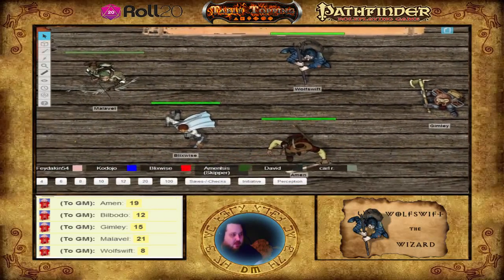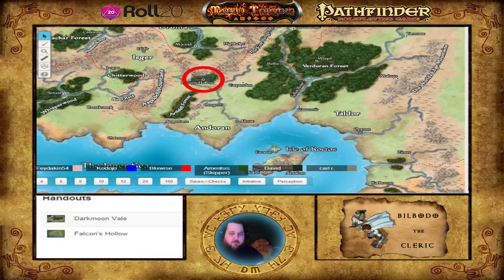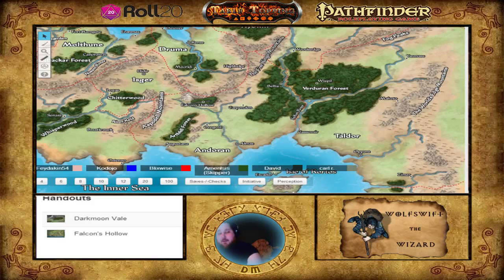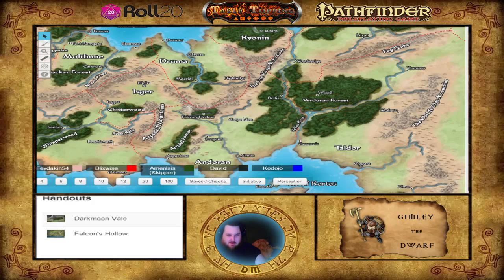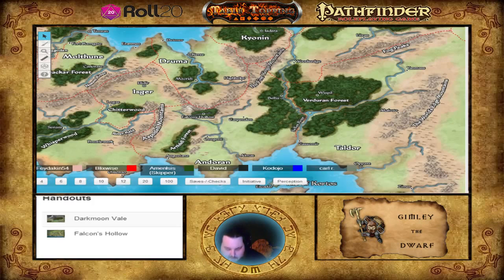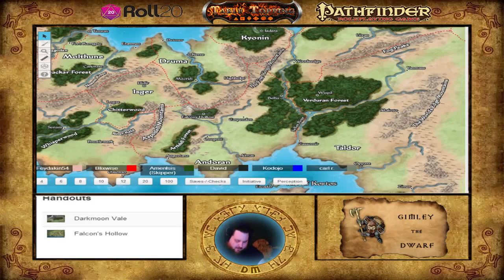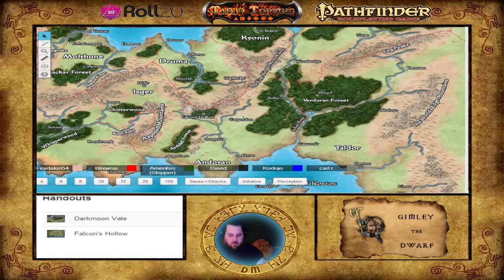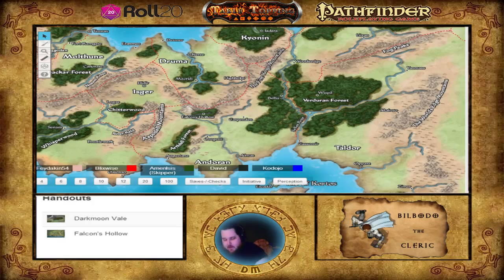Pathfinder Inner Sea Campaign, Session 1 "Beginner Box Set"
Pathfinder Inner Sea Campaign, Session 1

3/14/14